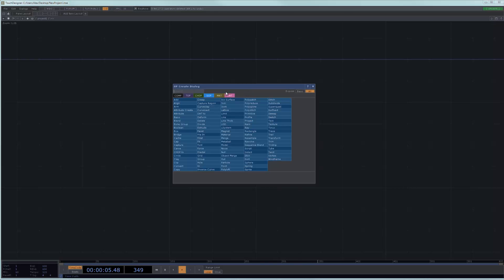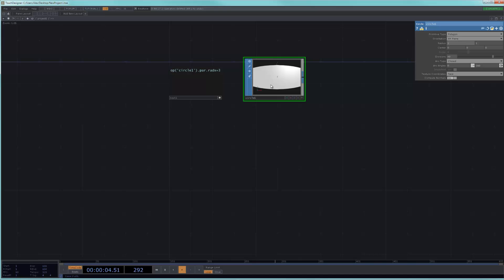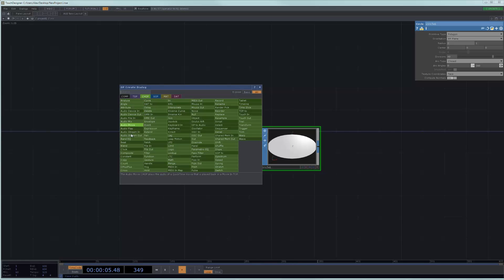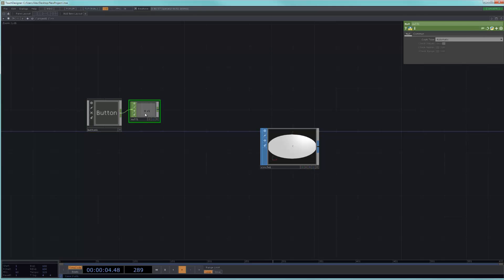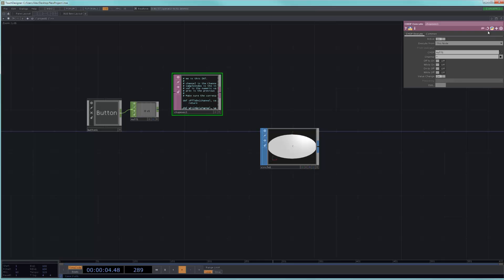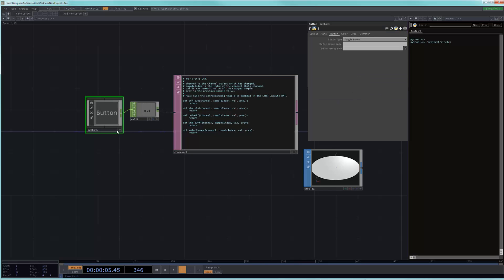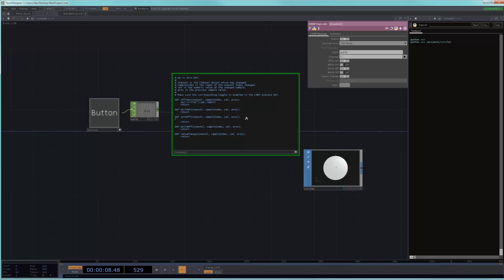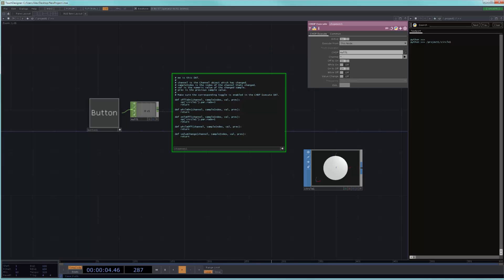06-First Look at Scripts in TouchDesigner088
A first script and looking at how to trigger them using CHOP Execute